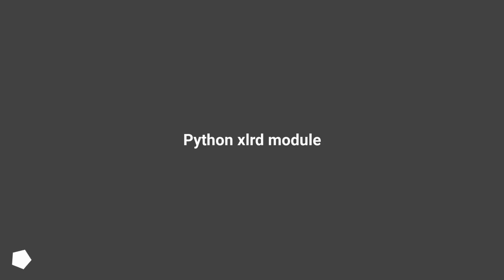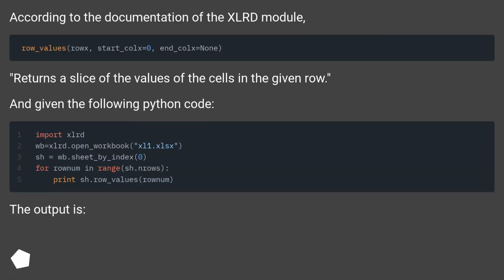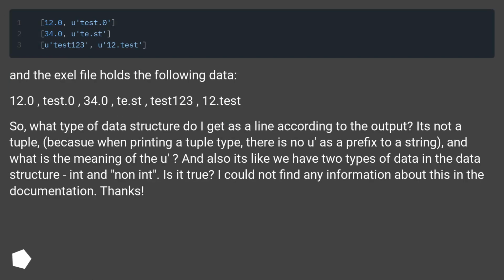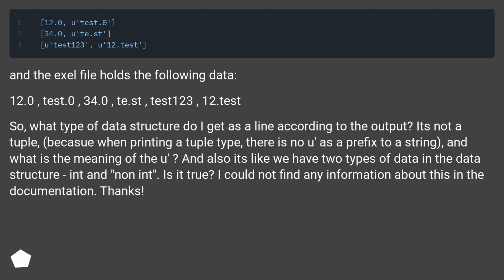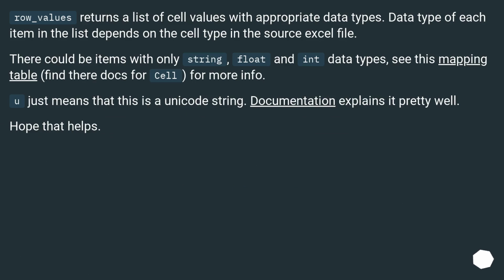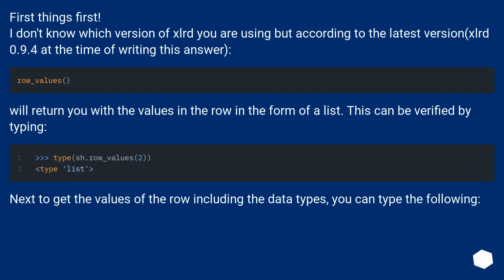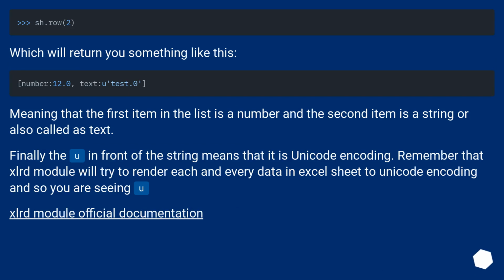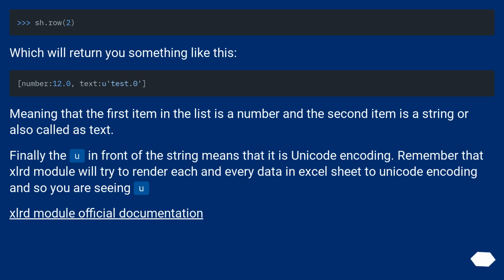Python xlrd module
Chapters
00:00 Question
01:19 Accepted answer (Score 2)
01:56 Answer 2 (Score 0)
03:09 Thank you